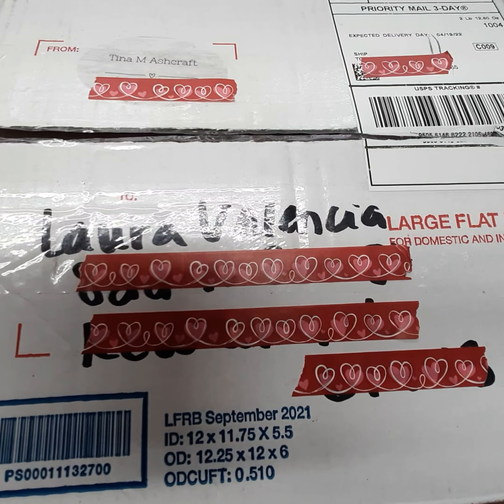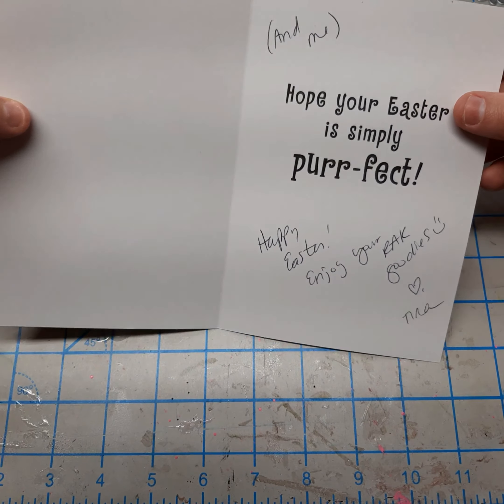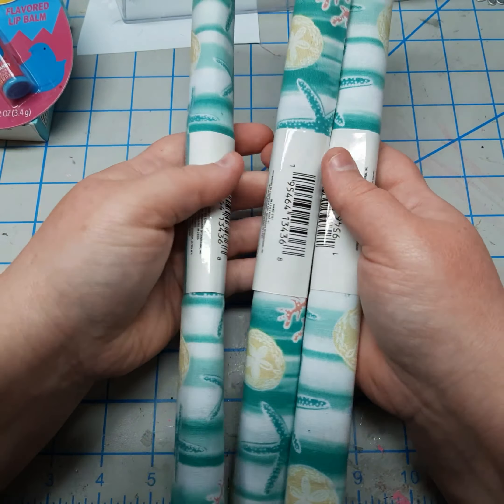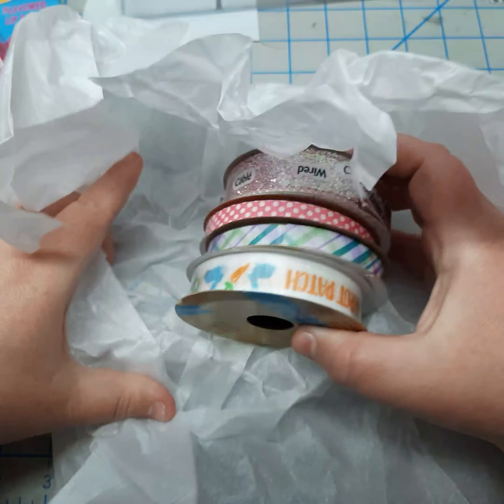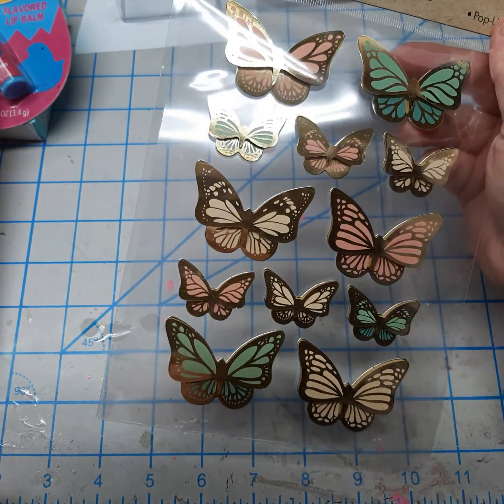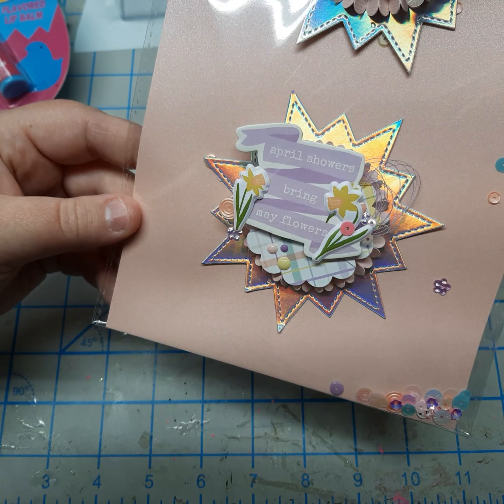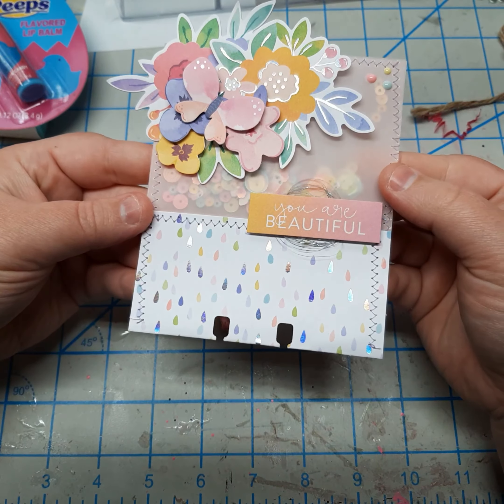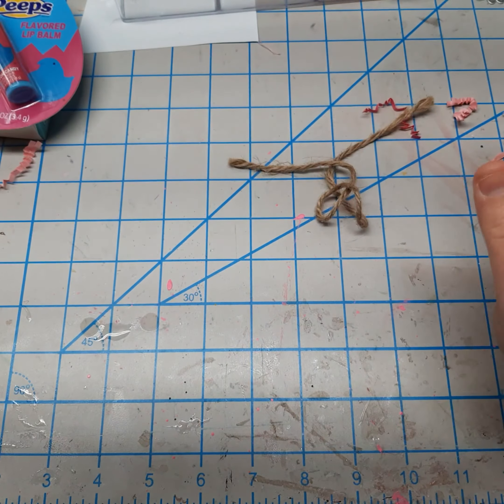Happy Mail! from @tinas_craft_creations ❤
Thank you so much Tina! ❤